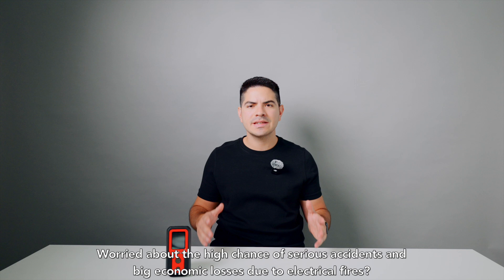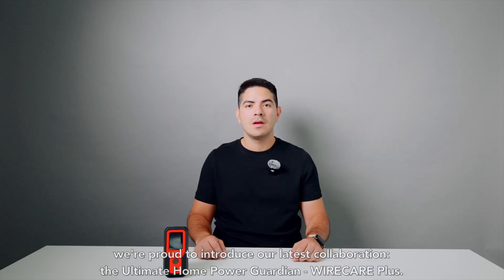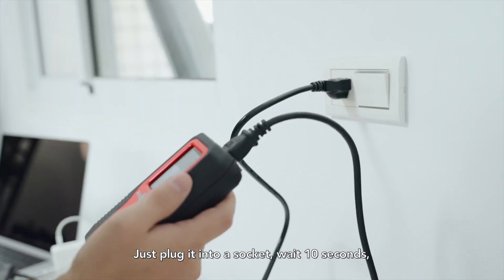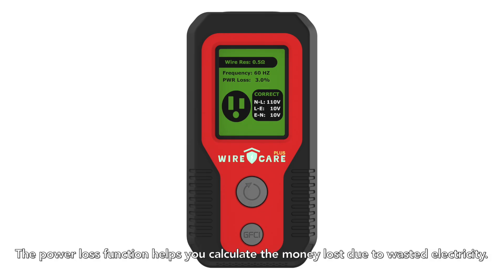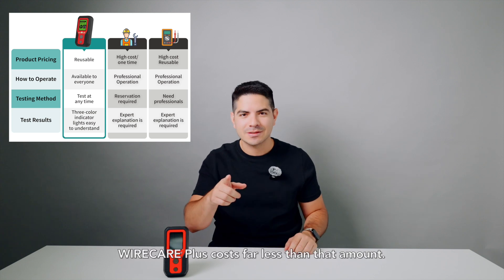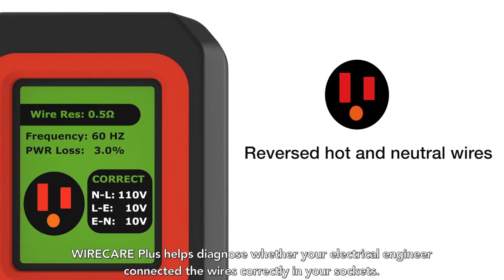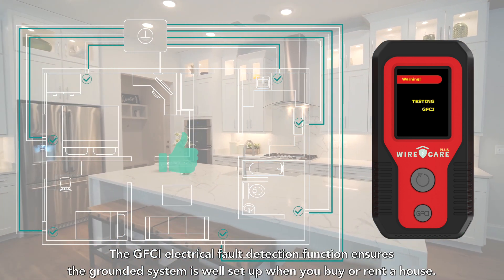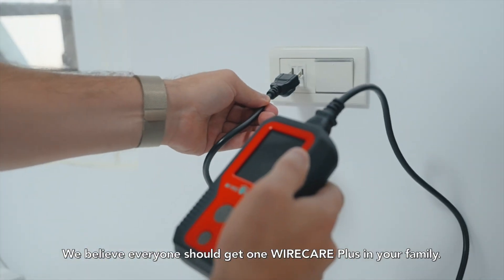【WIRECARE Plus】Smart Outlet Testing｜Unboxing｜Complete Outlet Diagnostics in Seconds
🎉WIRECARE Plus Now On KICKSTARTER🎉

Plug & Play, 10 Seconds
｜Wiring Checking｜Data Reading｜GFCI Test｜

Comprehensive Outlet Safety Scan - Exposing ALL Hidden Risks!

About Brook Livin
We have been deeply rooted in Taiwan for over 20 years, integrating our research expertise with new-generation creativity to launch the innovative smart home brand — Brook Livin.

Beyond designing innovative lifestyle products, we are also committed to environmental sustainability and social responsibility, striving to make “home” a better place.